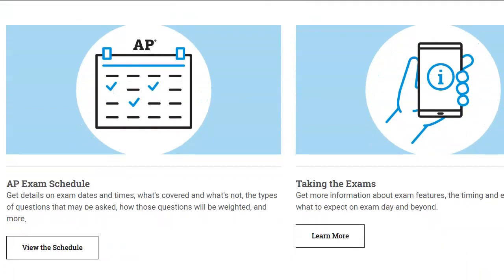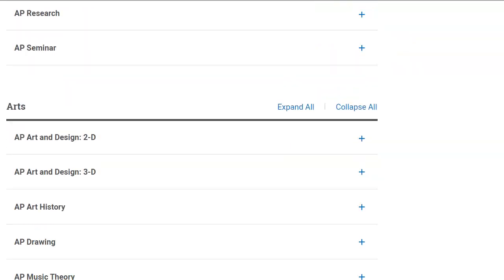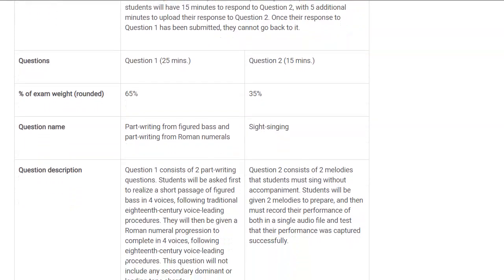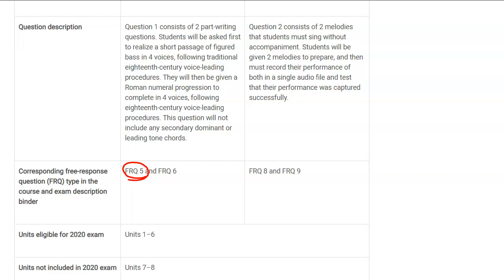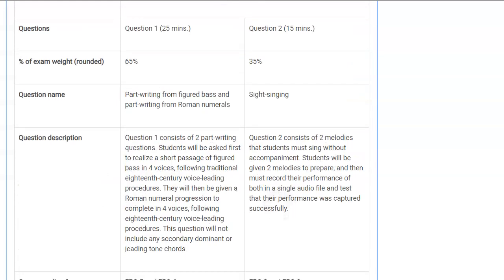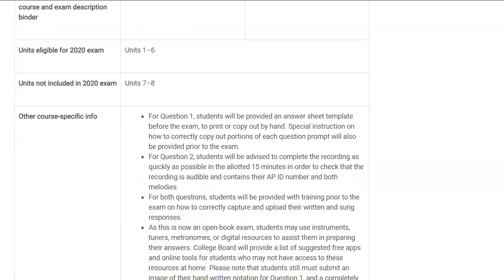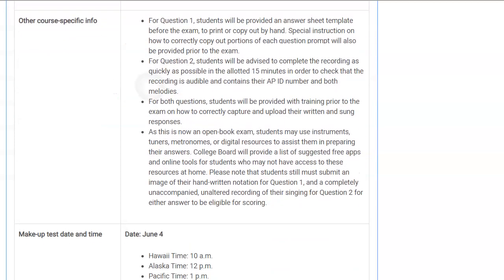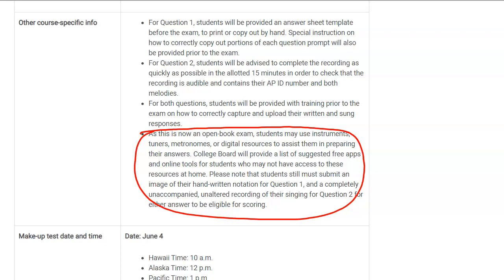Exam info 1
Info on the 2020 Exam